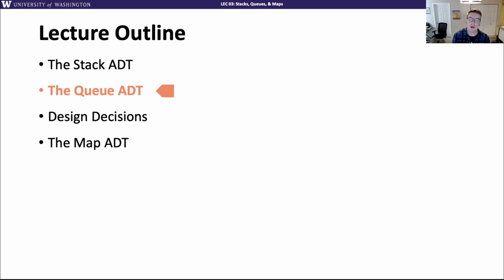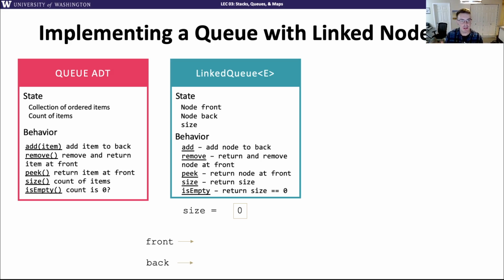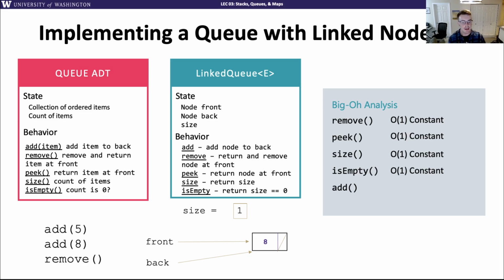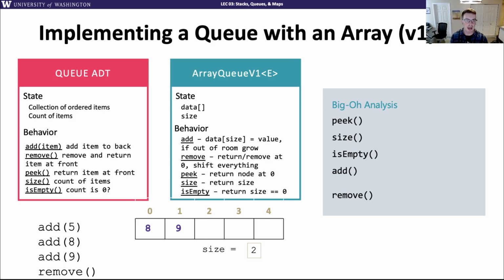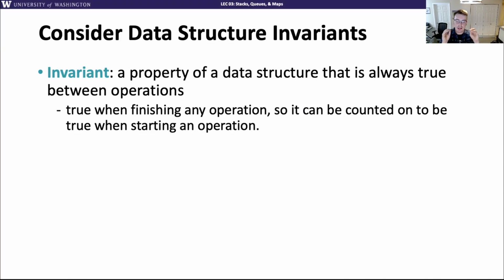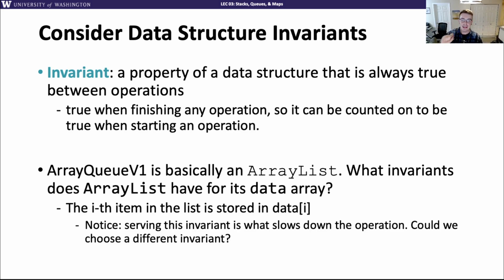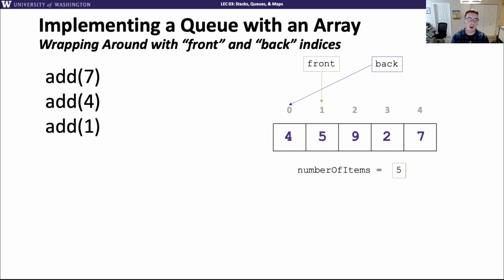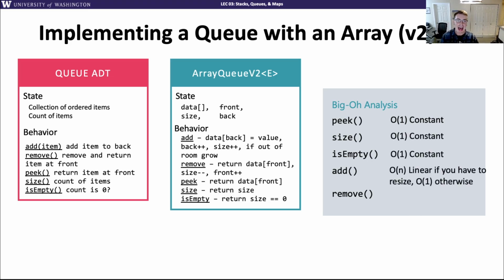CSE 373 20au, Lesson 3 Video 3: Queue ADT